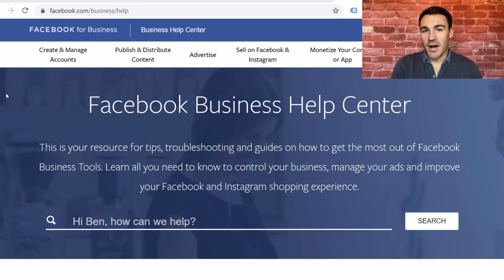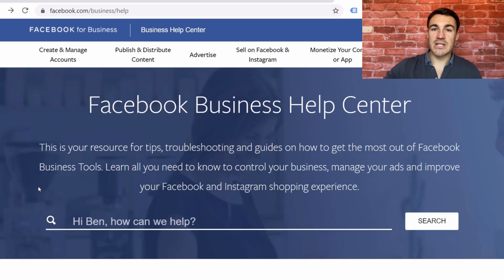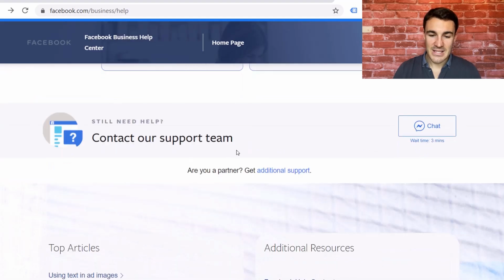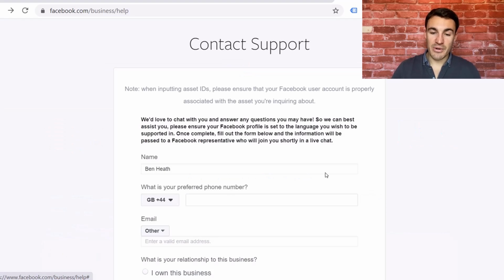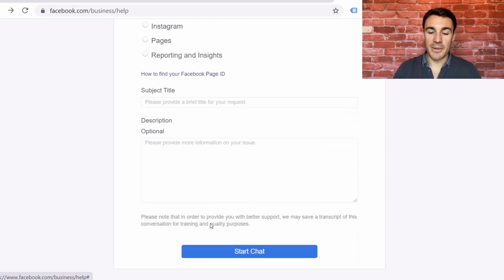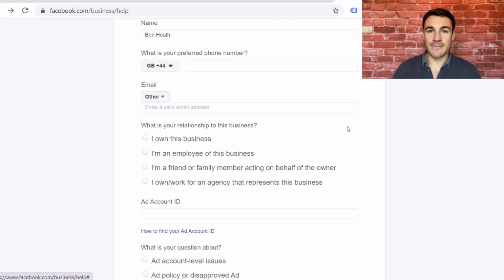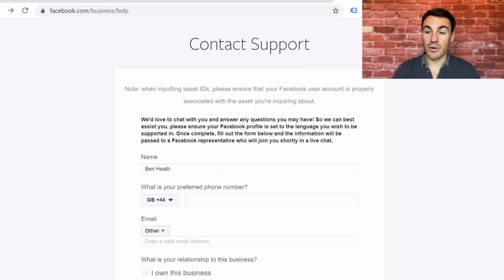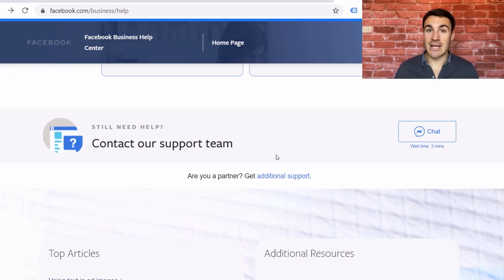How To RECOVER A Disabled Facebook Ad Account